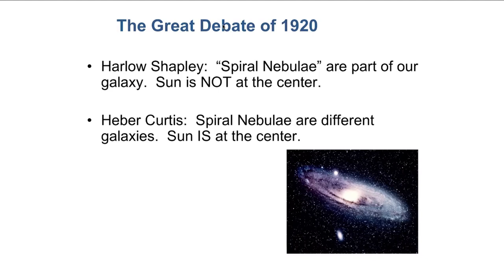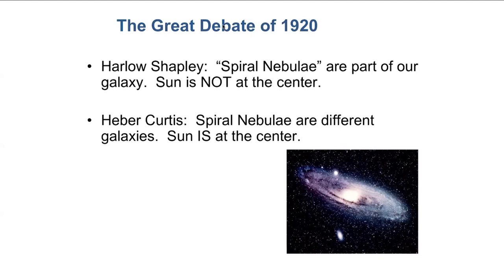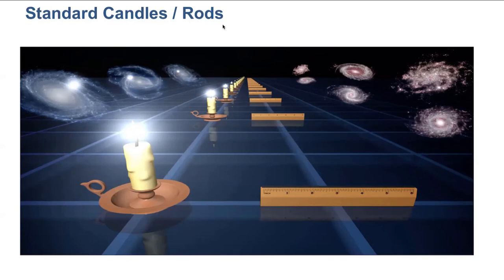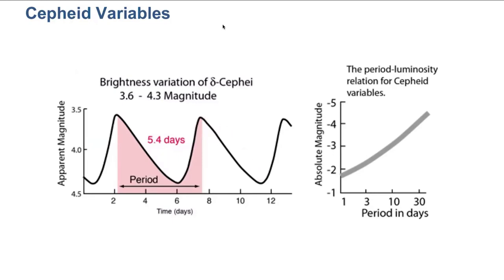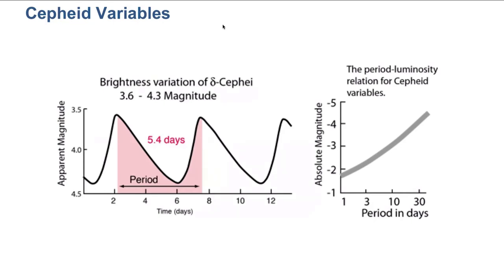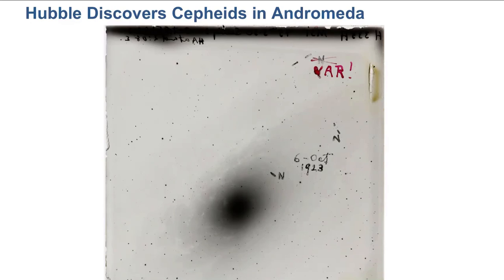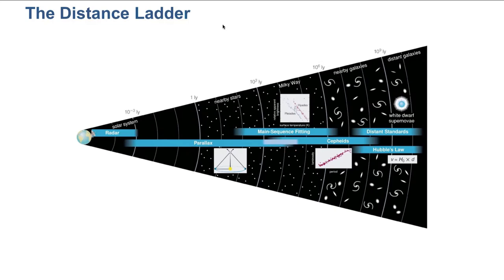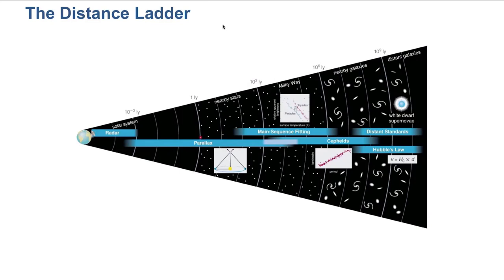Cepheid Variables and the Distance Ladder